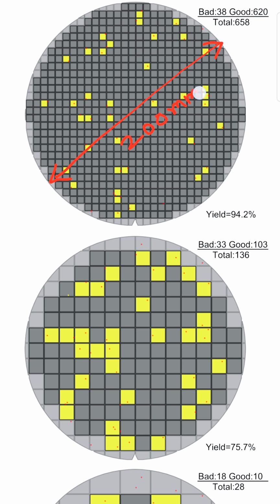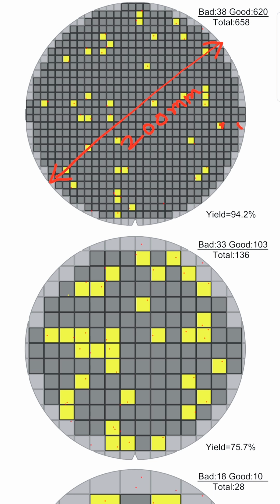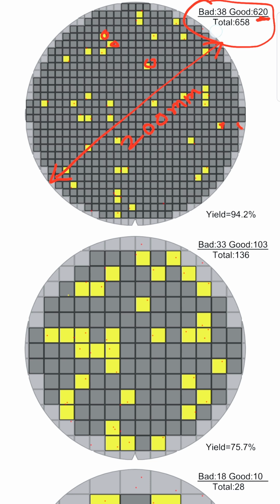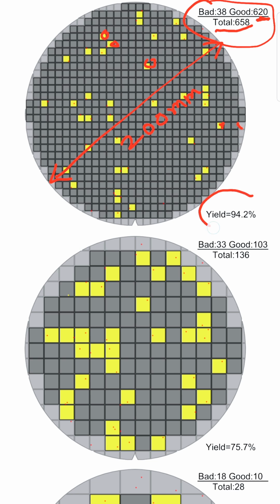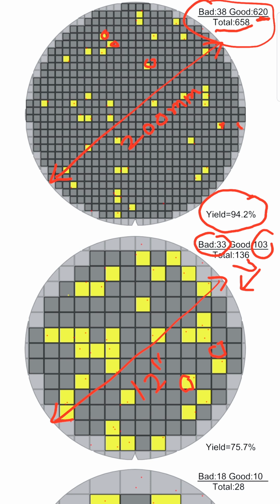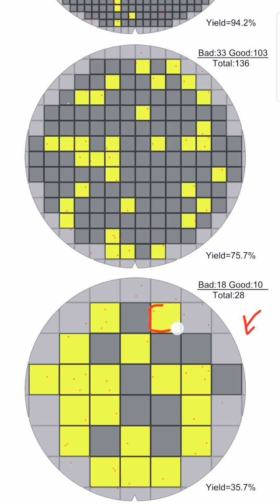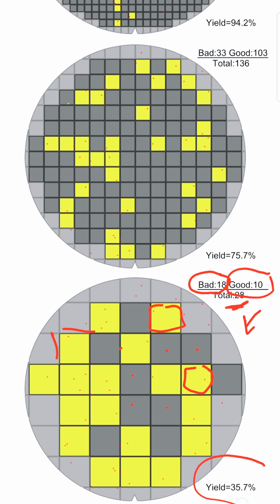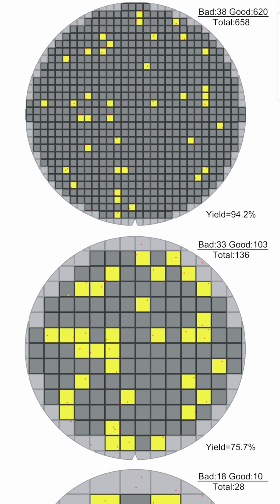From Silicon to Chips: Understanding Wafer Yield in Semiconductor Production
In this video, we delve into an essential concept in Integrated Circuit (IC) fabrication: Yield. Yield plays a critical role in determining the efficiency and profitability of semiconductor manufacturing.

🌟 What You'll Learn:
🔹 What is Yield in IC fabrication?
🔹 How yield is calculated using examples of silicon wafers with bad and good dies.
🔹 Real-world examples with 200 mm and 300 mm wafers and their yield percentages.
🔹 Factors affecting yield in semiconductor processes.
🔹 Why achieving a high yield is crucial for reducing production costs and enhancing profitability.

📈 Key Takeaways:

Yield refers to the percentage of good silicon chips (dies) produced after the fabrication process.
High yield (e.g., 94%) indicates efficient manufacturing, while lower yield can lead to higher costs.
Yield varies based on wafer size, technology, and fabrication conditions.
Whether you're a student, professional, or enthusiast, this video offers valuable insights into how yield affects the semiconductor industry.

If you have questions, drop them in the comments section below.

Our Books